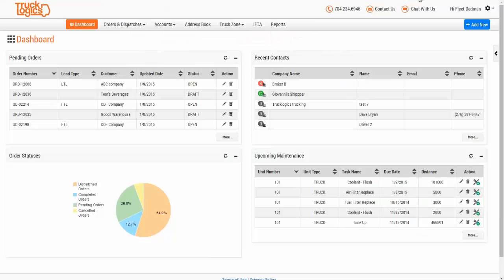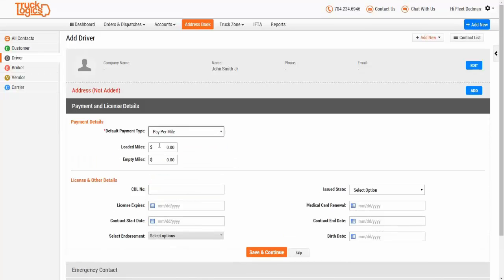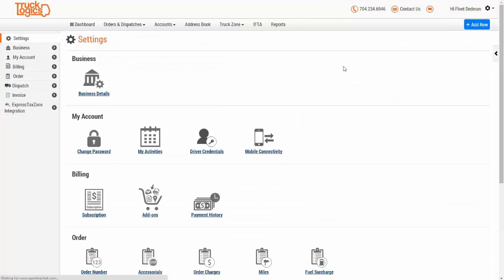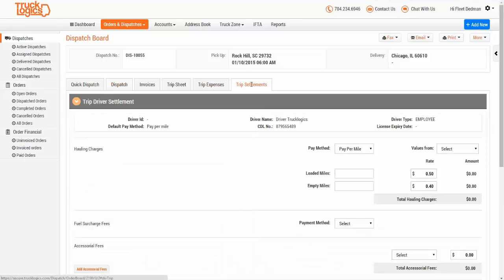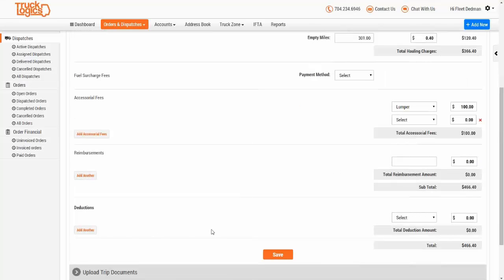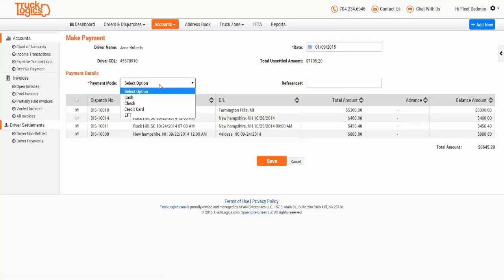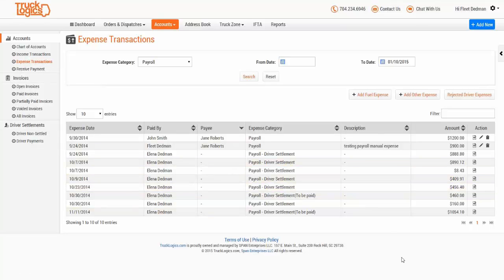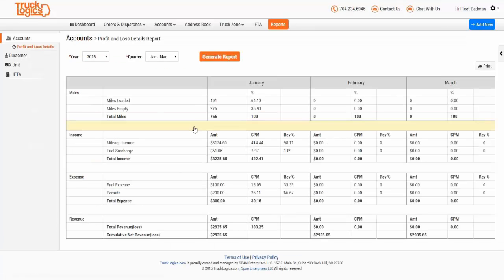1.9.15 TruckLogics Driver Management & Driver Pay Tutorial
Driver Management & Pay webinar where we will show you how to track driver pay easier than ever!